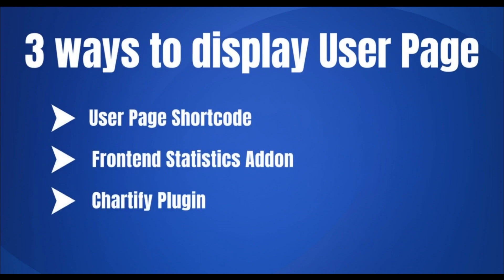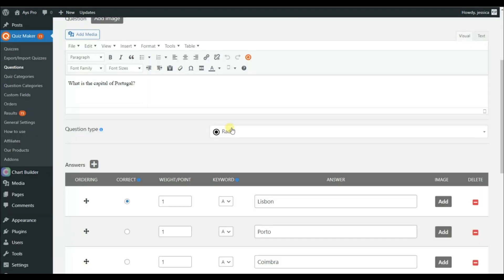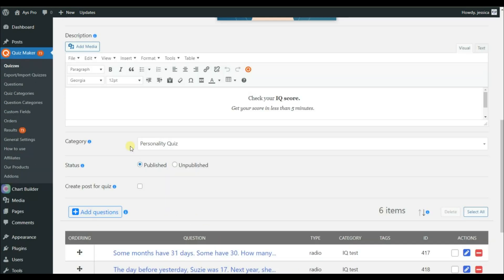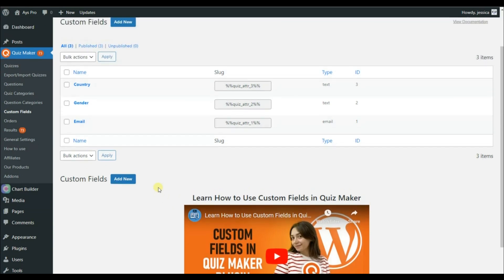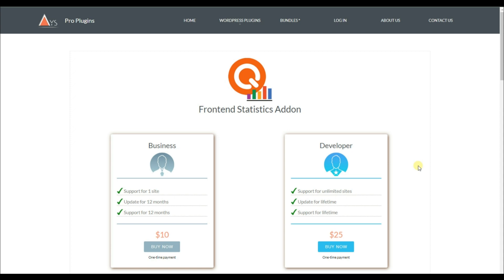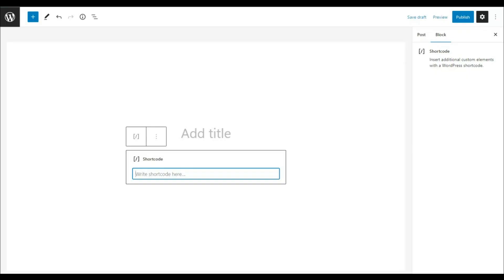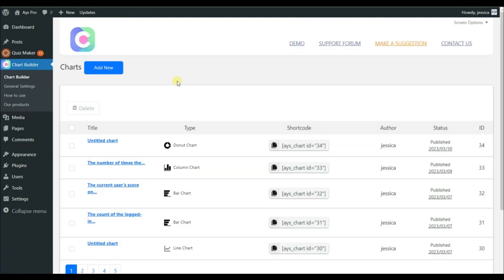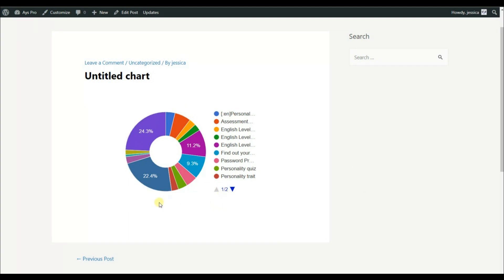How to Show User Progress of your WordPress Quizzes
📹In this tutorial video, you will learn how to show user progress in your quiz with three different methods. These methods include using a User page shortcode, a Frontend Statistics Addon, and a Chartify plugin. By using one or more of these methods, you can help your users stay motivated and engaged throughout the quiz.

1️⃣The first method covered in this video is using a user page shortcode. With this method, you can display the user's progress on a dedicated page that only they can access. This page will show the user's progress in real time, including the number of questions answered, correct answers, and more.

2️⃣The second method is using a Frontend Statistics addon. This addon will show your users a progress bar or percentage completed based on their answers. This is a great way to motivate your users to complete the quiz and see how they are doing compared to others.

3️⃣Finally, we will show you how to use a Chartify plugin to display user progress. This method is especially useful if you want to visualize the progress of multiple users or groups. With this plugin, you can create charts and graphs that show user progress over time.

By following the steps outlined in this tutorial, you can choose the method that works best for your needs and easily implement it in your WordPress quiz.

🔔So, if you want to learn how to show user progress in quizzes in 3 ways, be sure to watch this tutorial and don't forget to like and subscribe for more WordPress tutorials!